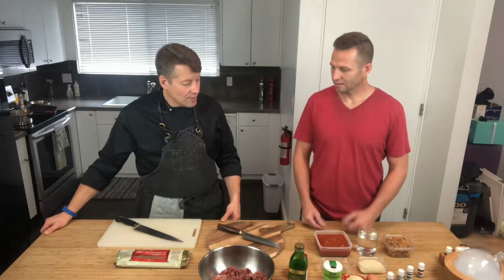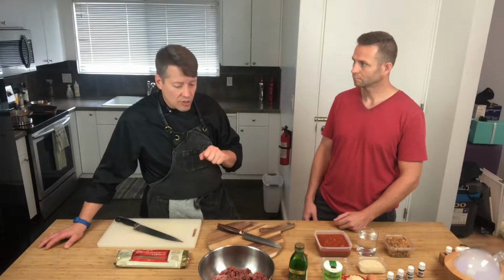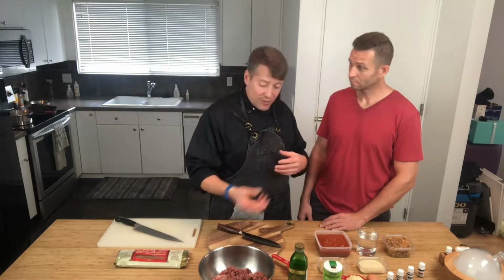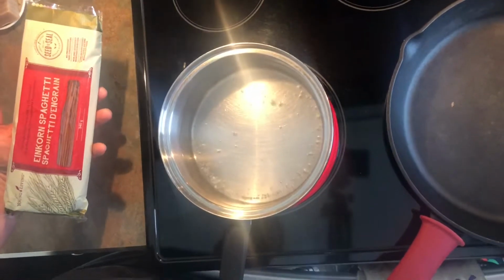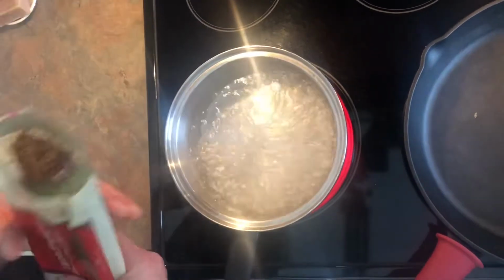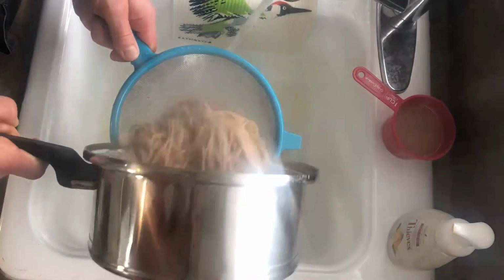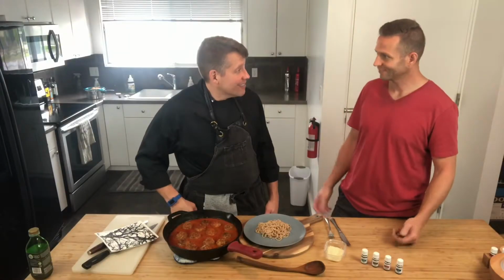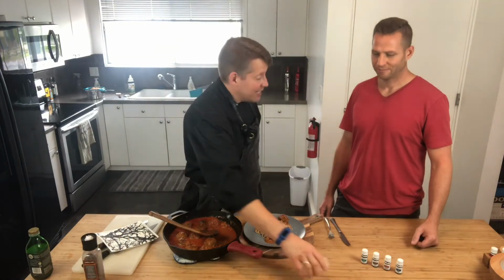Spaghetti and meatballs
An incredible Spaghetti and meatball dish is relatively easy to make and it is delicious. Enjoy 😉

You’re interested in learning more about Young living essential oils for cooking or otherwise.